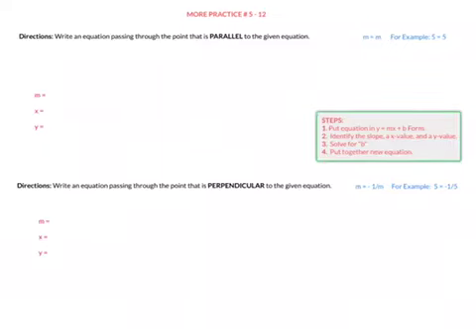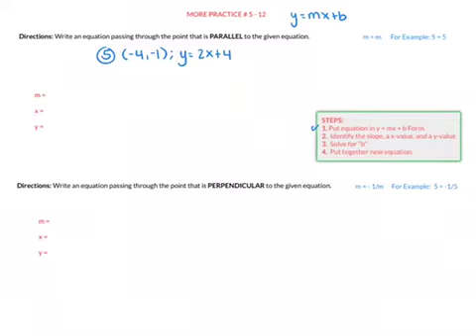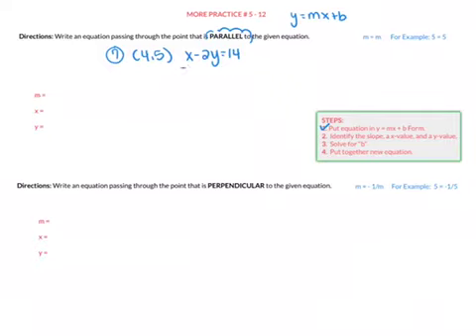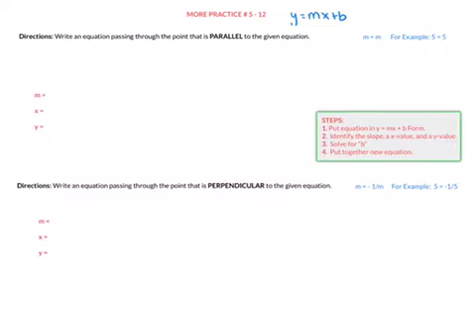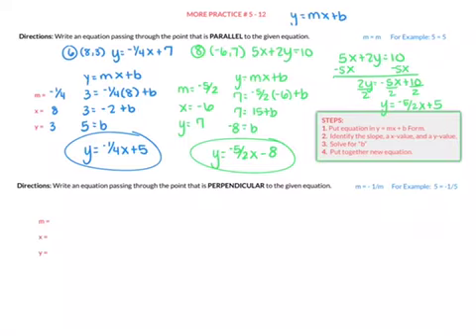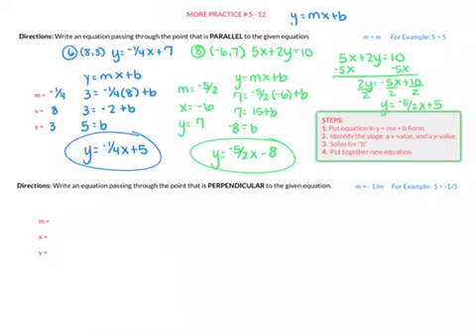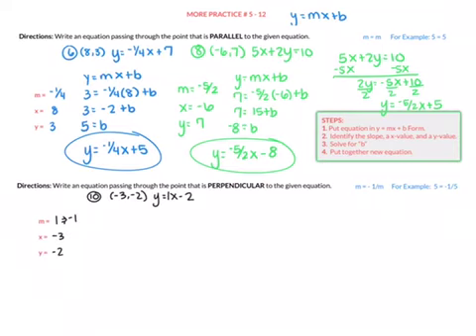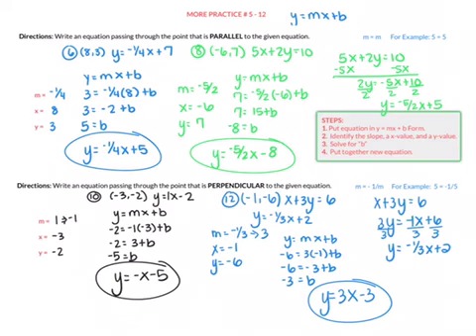Writing Equations of Parallel and Perpendicular Lines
This corresponds with notes numbers 5 - 12.